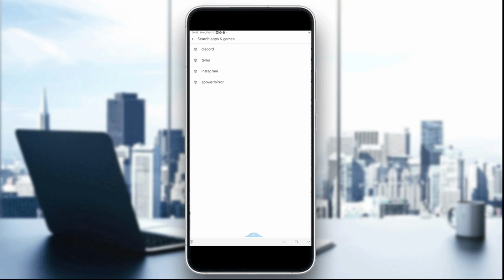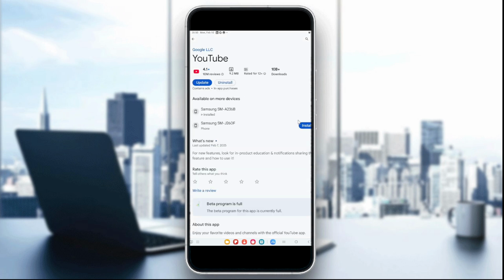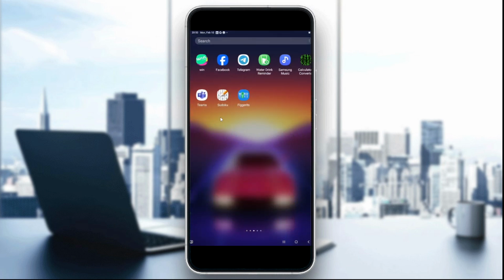How To Start New YouTube Shorts Channel Tutorial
Today we talk about start new youtube shorts channel,youtube shorts,youtube shorts monetization,youtube shorts tutorial,youtube shorts channel